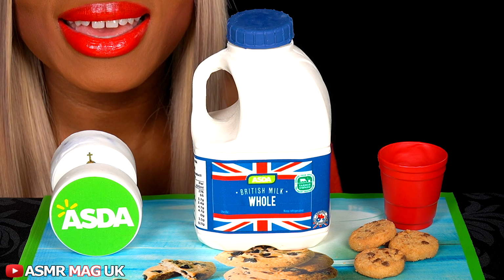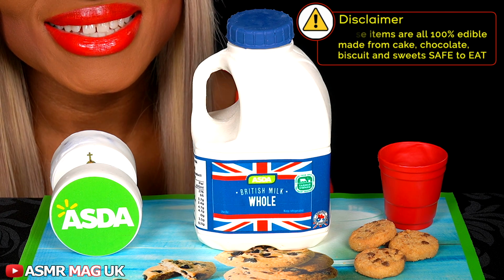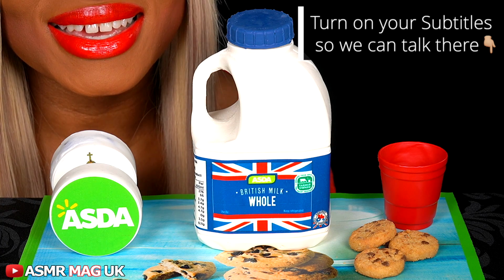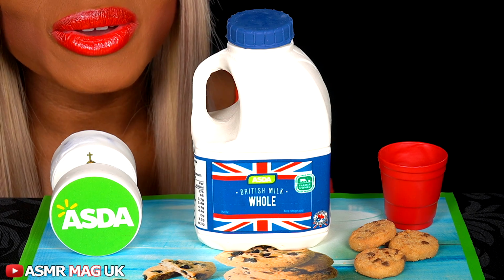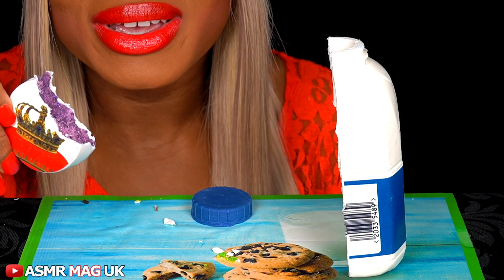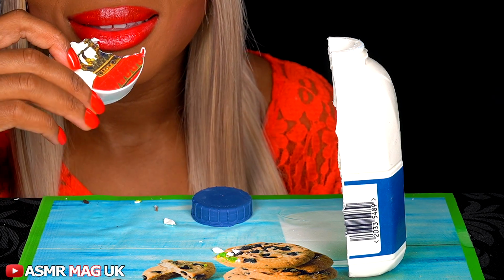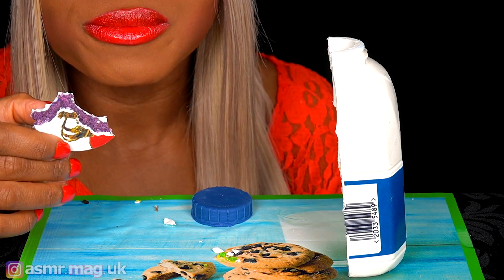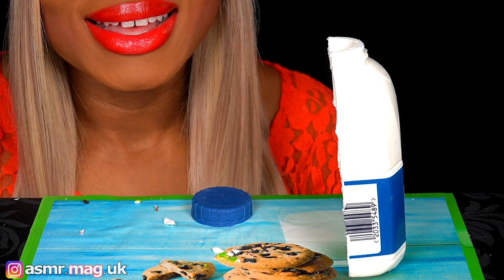ASMR EATING REALISTIC CAKE MILK BOTTLE, IT'S ALL CAKE, EDIBLE BOTTLE, CUP, PRANK FOOD, MUKBANG 먹바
ASMR eating Hyper-realistic cake milk bottle, its all cake, everything is cake edible bottle, edible lid, edible drink cup, edible paper mat tray.  @Asda branded signature cookies. Our royal cake is lavender shortcake. All my themes are prank food Hyper realistic cakes, edible items, cake cutting satisfying sounds. In a mukbang 먹방 eating show style, it's all cake. All handmade by myself for us to enjoy. I hope you enjoy my asmr mouth sounds and British accent🇬🇧 . Lets Tuck In!

I want us to become friends, our community are called Royals👑 for I believe you should be treated like Royalty. My Royals are extremely important to me, I create a special theme for them each month to celebrate their birthdays. I would love for you to join us you can do so

Every Mondays and Thursday we play Guess my theme game. This is where you can take a guess on the themes I'm making for you that week. The correct answer gets pinned 📌.  We also have voting polls and theme request on my community tab. It is a fun place for us to interact and get to know each other🤗💕

Do you like ASMR, mukbang?  Eating mouth sounds? Hyper realistic cakes that look like everyday objects? If you answered Yes, to all you are in the right place. This channel is based on Prank foods. I cake brands and everyday objects in the most realistic way possible, using chocolate and sweets.

The videos I create for you are packed with surprises, creative illusion cake themes.  I will keep you in suspense until I cut into it.

 My videos are made in a mukbang 먹방 eating show style. With a realistic item made from cake and our signature branded cookie made from Oreos also our Royal cake. To keep it interesting I will incorporate familiar brands you might be aware of. All the videos I create for you have fun facts about the food and brand our theme is based on. This has been a big hit with my Royals along with my cake cutting sounds.
I talk to you with gentle whispering and in my British accent.

I am a sassy black British🇬🇧 lady based in London. I make all my cakes and edible items myself. I enjoy

creating unique ASMR videos which will please your senses. I want to give you the ASMR triggers that you will enjoy. Life is too stressful to watch the same eating show every day.

What makes the videos I make for you extra special is you never know what realistic cake or edible item I will be eating next, I never repeat any of my themes, giving you a new experience every time you watch the videos I have created for you. The one thing you can be guaranteed about is, I will put a smile on your face and give you a satisfying experience😀.

 All that is left to say now is Let's Tuck In😋

My Inspirations:

1.

@HunniBeeASMR  🐝 - hunnibee ASMR was the first ASMRtist I saw making edible videos and made them popular.

2.
@Jane_asmr  💄 - Jane ASMR is extremely creative and brings a different twist to her ASMR videos.

3.
@ZachChoi  🧢 I love his channel and the way he connects with you without saying a word.

먹방, 쇼, 이팅, 사운드, korean asmr, асмр